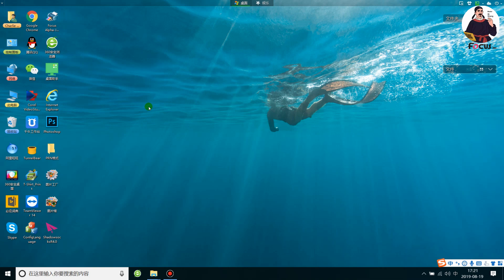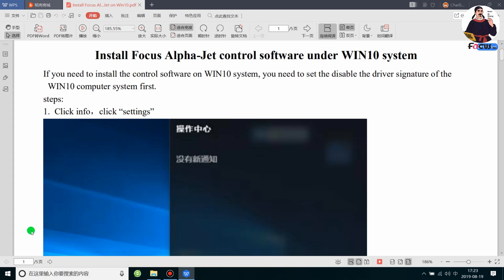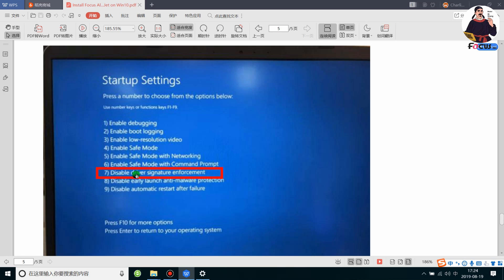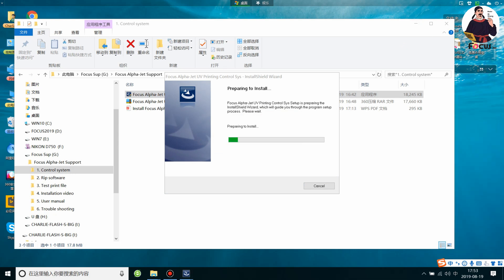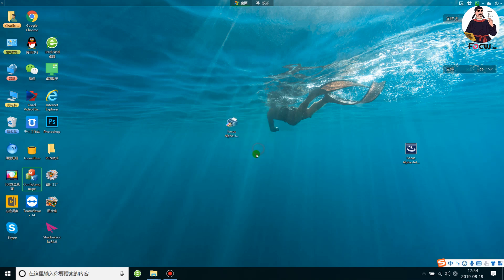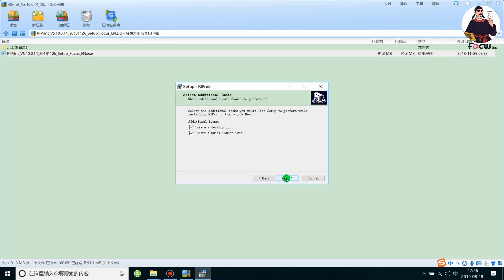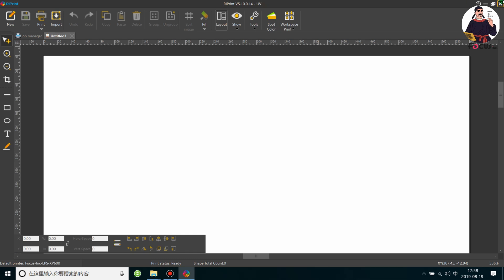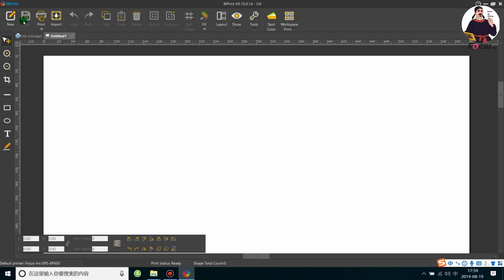5 Focus Alpha-Jet A2 uv printer Install the control and RIP software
Focus Alpha-Jet A2 uv software using explaination. Let our engineer to show you how to install the control and RIP software. Step by step to teach you. This is the support from Focus. This is resposibility for our focus customers.